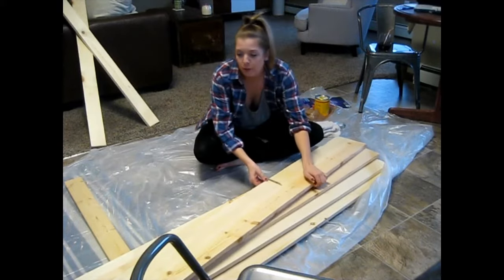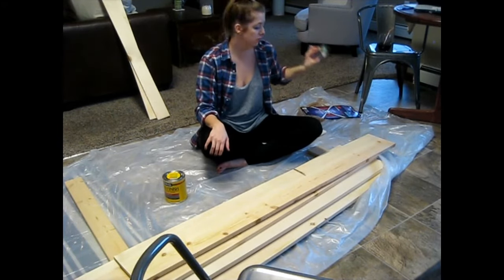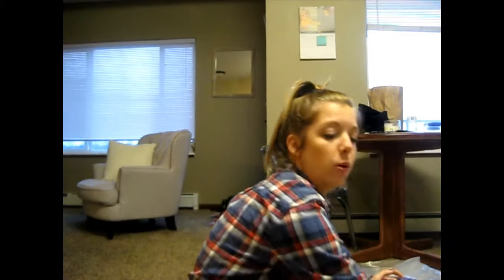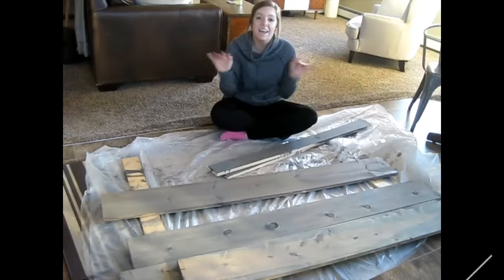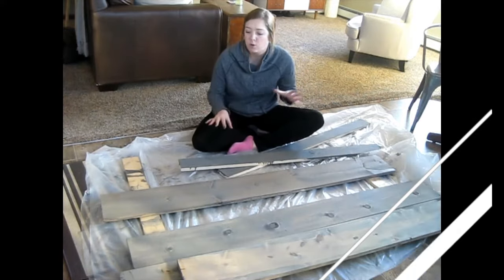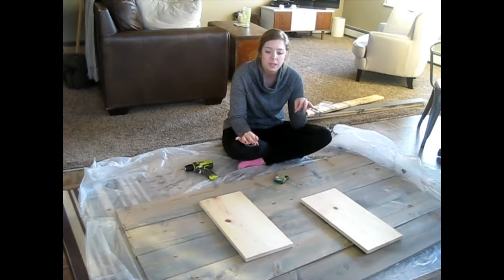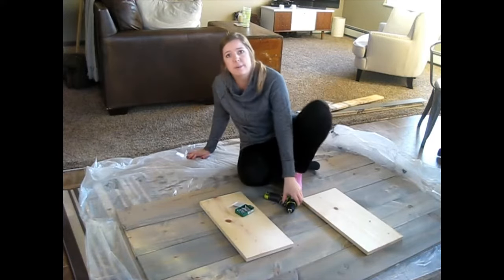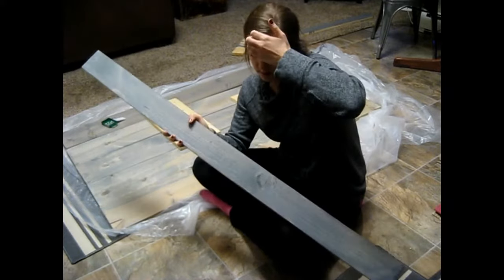DIY Headboard For Under $40!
DIY Headboard - Watch Me Drink And Build Something

Measurements:

5 - 1x8x62 boards
2 - 1x4x50 legs
1(ish) for back brace. Whatever size you can get your hands on!